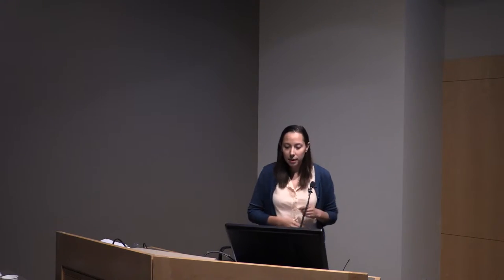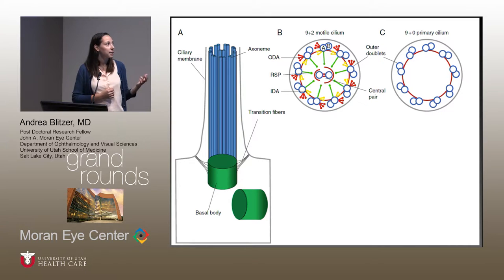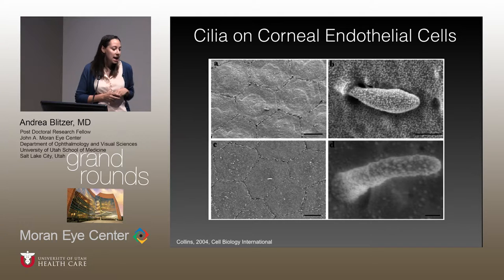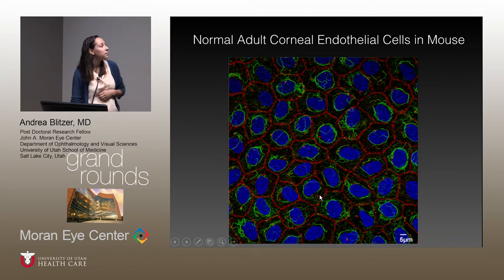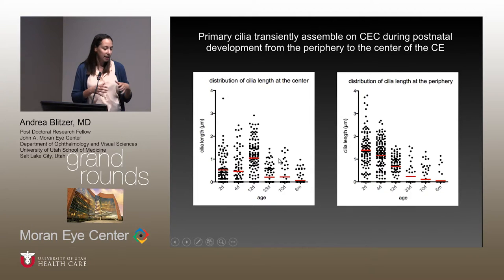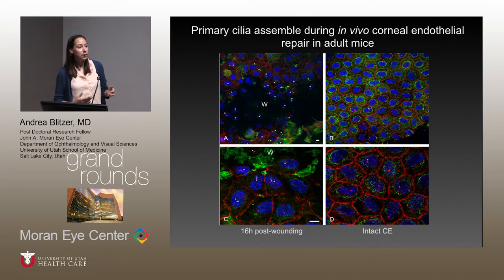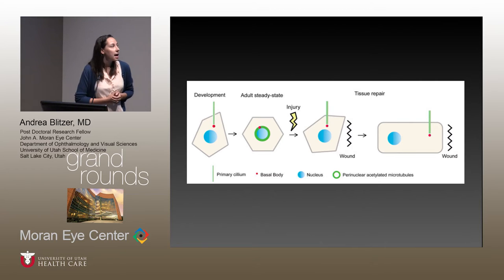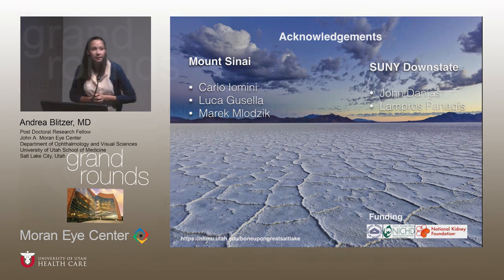Primary Cilia Dynamics During patterning and Repair of the Corneal Endothelium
Title:  Primary Cilia Dynamics During Patterning and Repair of the Corneal Endothelium
Author: Andrea Blitzer, MD, Post Doctoral Research Fellow
Date: 9/02/2016